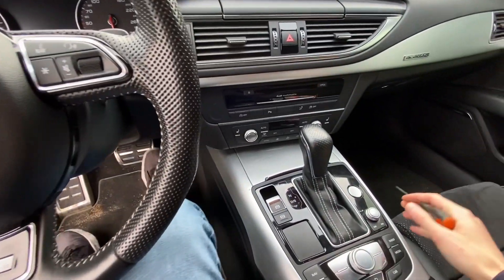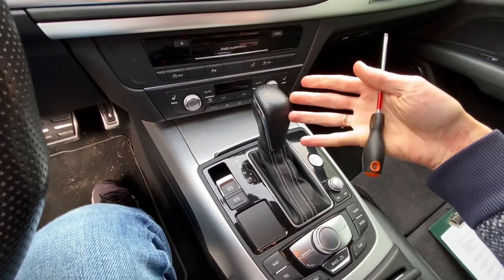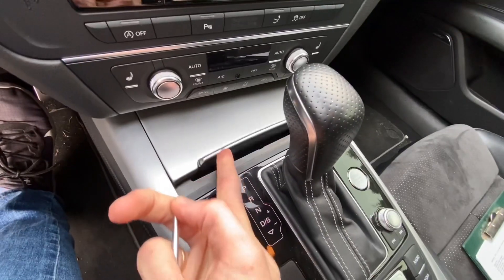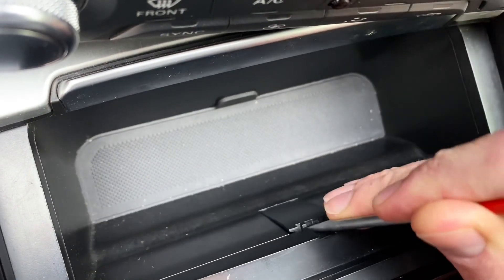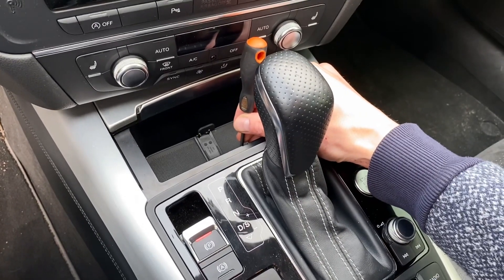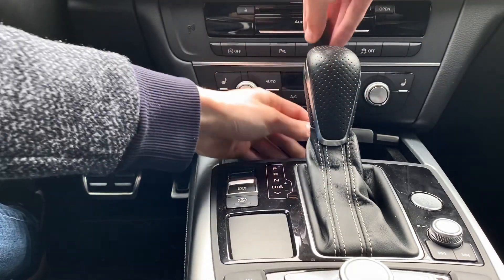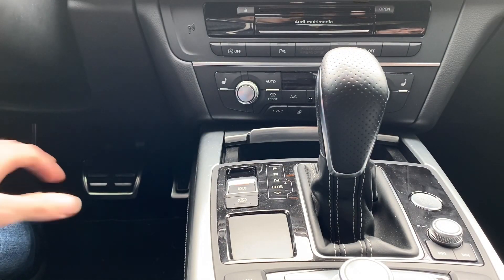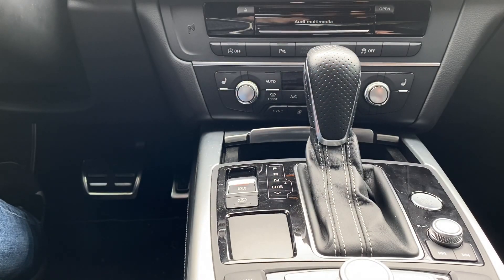Unlock gearbox automatic transmission in Audi A7/S7/RS7 C7 (4G/4G1)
How to emergency unlock automatic transmission in Audi A7, S7, RS7 with S-Tronic, Tiptronic, or Multitronic gearbox. If you need to shift from Park into neutral to tow the car or to put it on a flatbed, there's an emergency method that you can use to release the safety lock that keeps the transmission in Park. Open the center front compartment / ashtray, locate small plastic cover. There's a groove that you should use to pry it. Underneath you will fin solenoid that locks the transmission. Press it with a screwdriver and try to move the gearbox while keeping the solenoid pressed. It will unlock and allow you to move the car without turning on the ignition.

⚠️ Make sure that vehicle wheels are blocked and the car will not roll out of control when you put the gearbox into neutral gear.

0:00 Audi A7/S7/RS7 (4G/4G1)
0:10 Gearbox locked in PARK
0:20 Pry plastic cover with flat screwdriver
0:45 Transmission lock solenoid mechanism
1:02 Emergency shift from PARK to NEUTRAL
1:20 Lock wheels for your safety

✅ Audi Tutorials is part of the official mr-fix network.